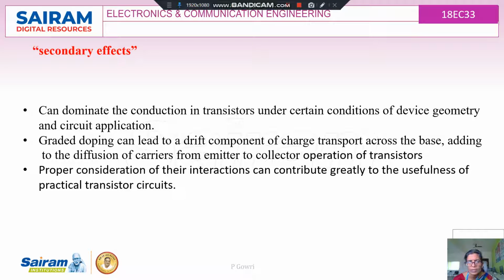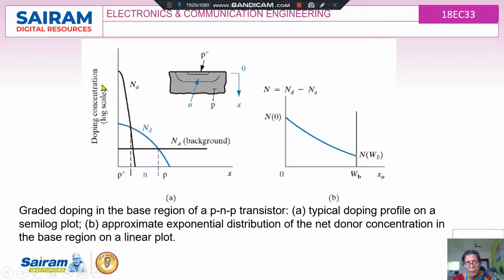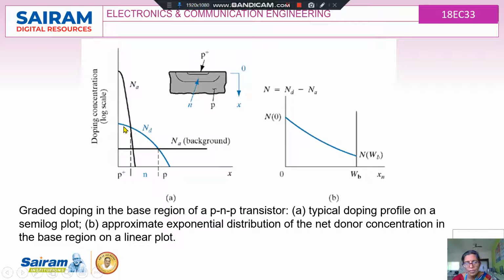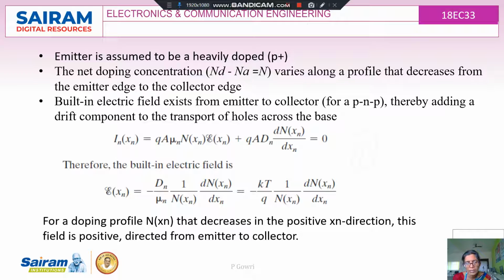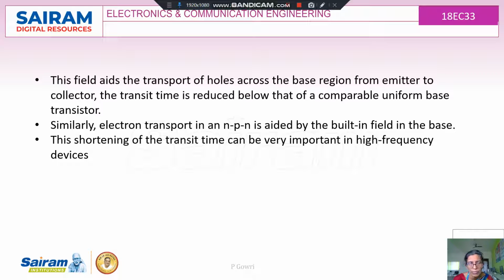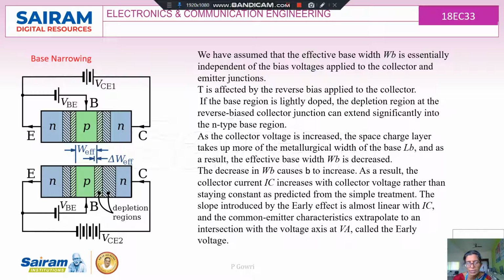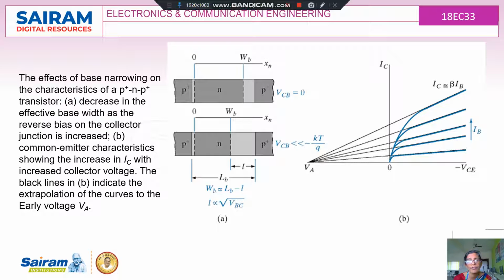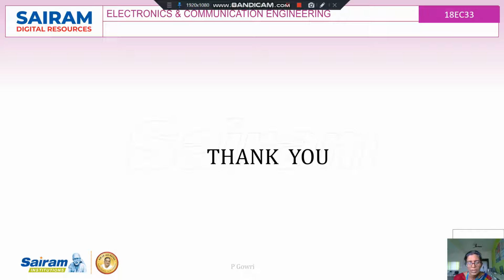Lecture Video_18EC33_Module 3_Drift in Base Region Base Narrowing_P Gowri